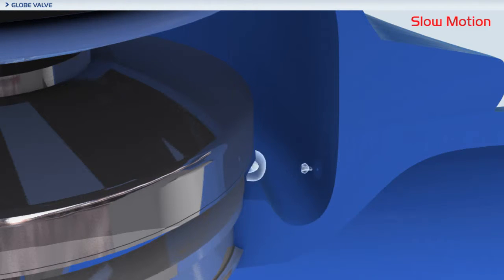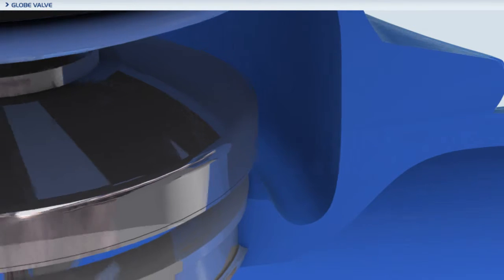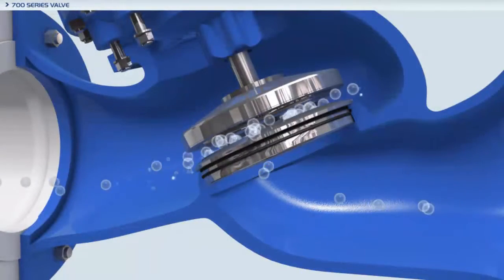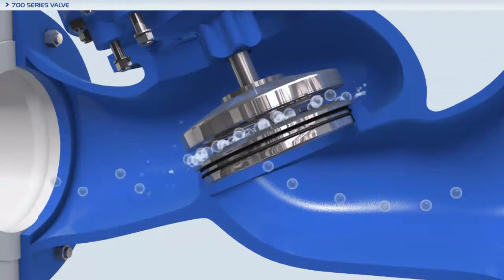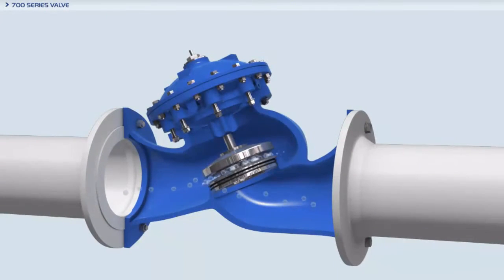700 SIGMA Series - Cavitation resistance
Watch this video to learn more about the importance of the anti-cavitation feature in the BERMAD 700 ES Series Valves.